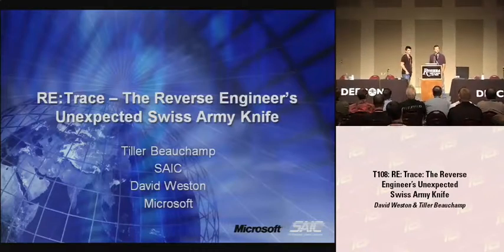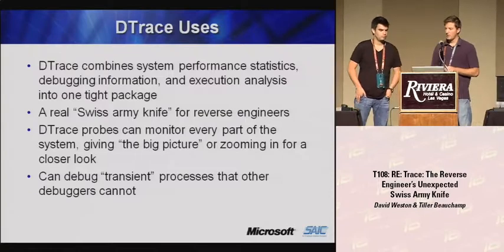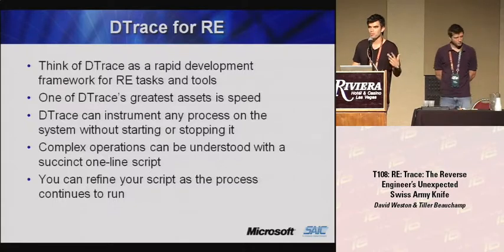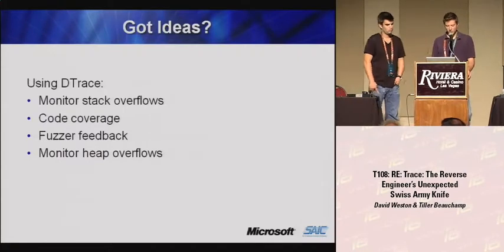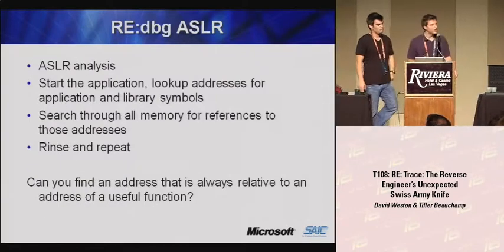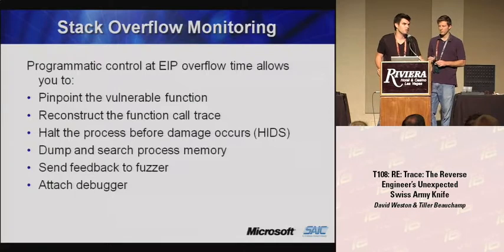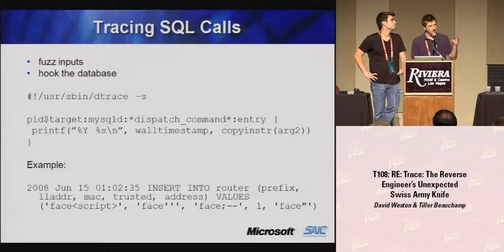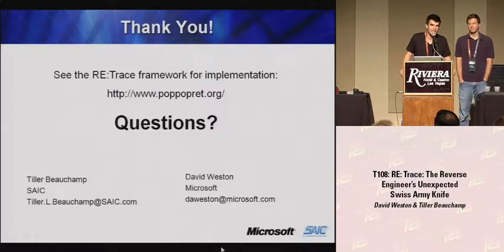DEF CON 16 Hacking Conference Presentation By Weston - Beauchamp - RETrace - Video and Slides